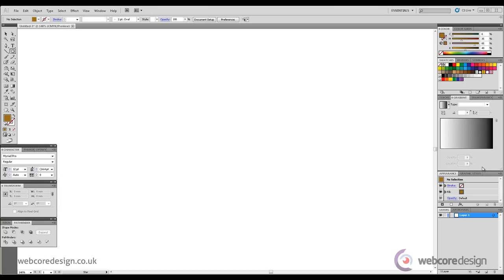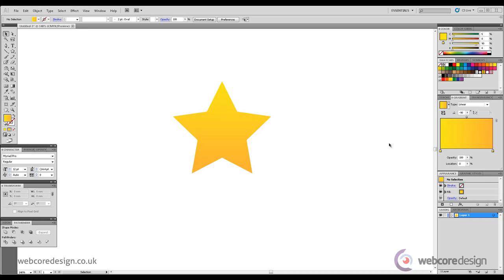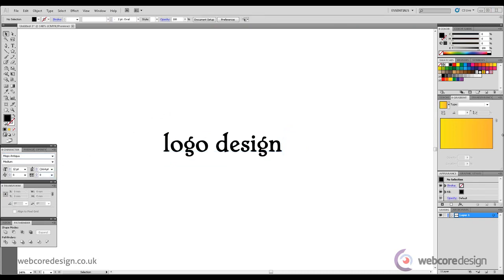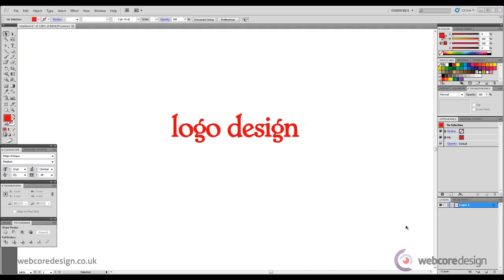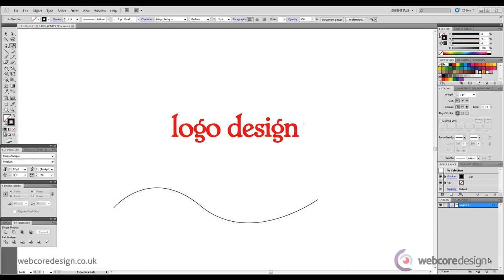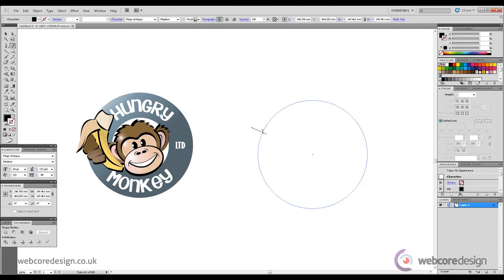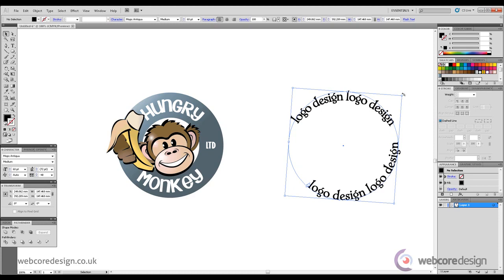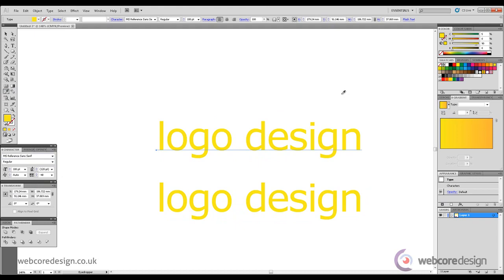31 Gradients Text & Eyedropper